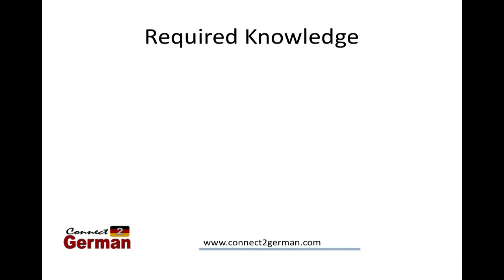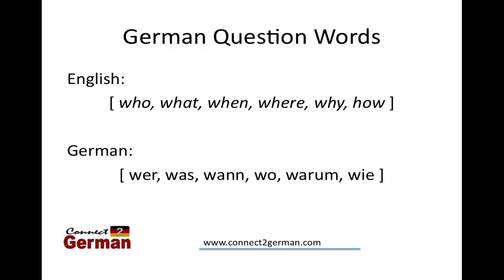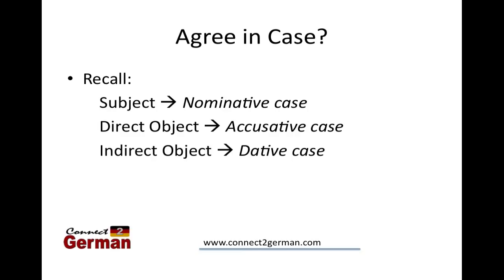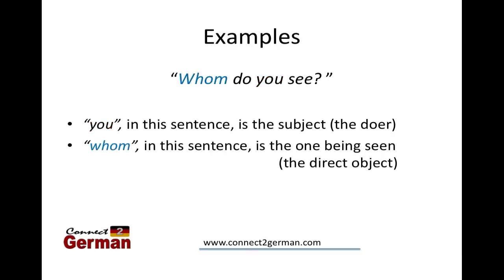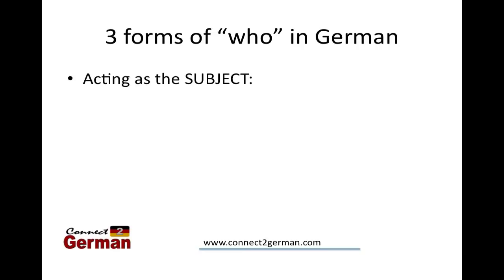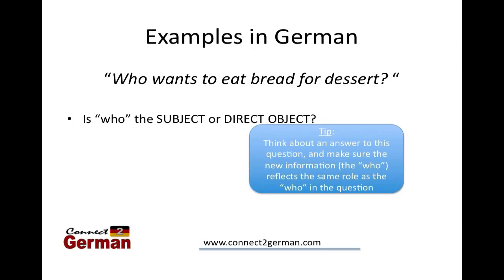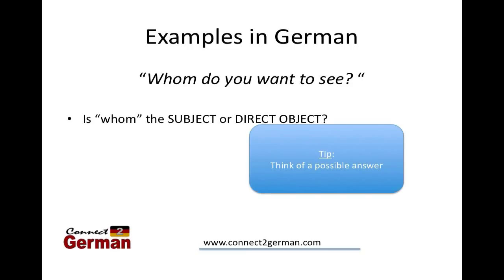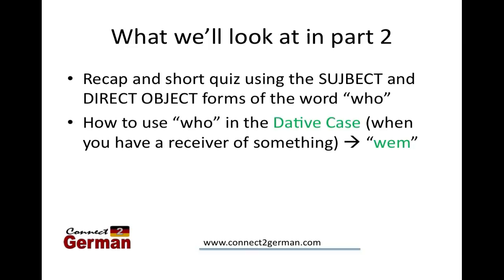How to say "who" in German, part 1: Question words and cases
This video explains how to say "who" in German when forming a question.  Of all the question words, it is the only one that has to comply with the German case system.  This video compares the usage of the question word with the Nominative and Accusative Cases. Use in the Dative Case will come in part 2.